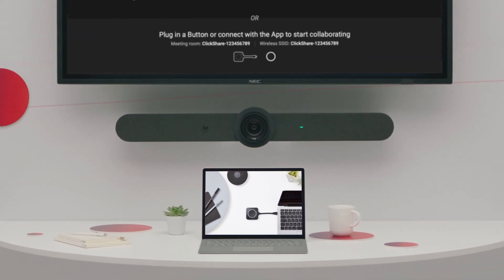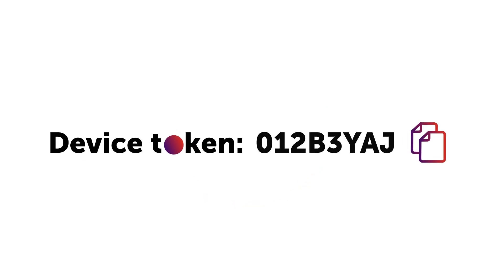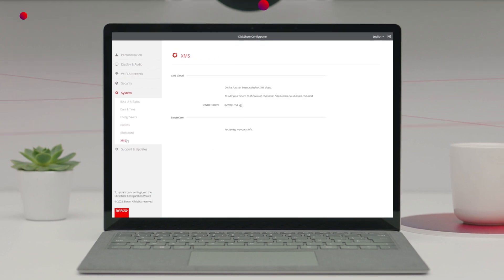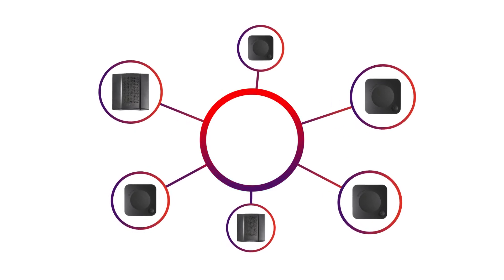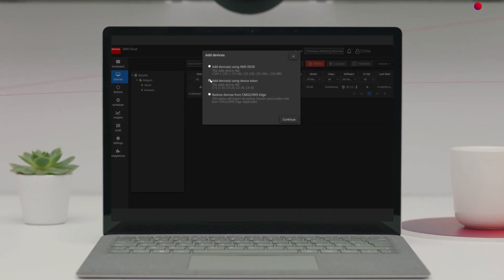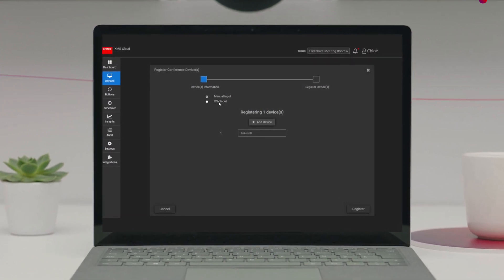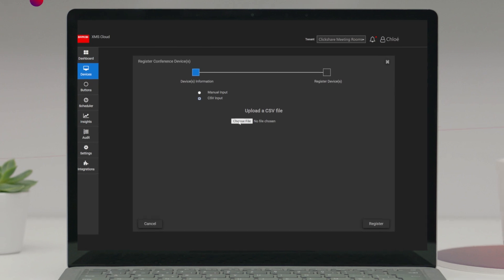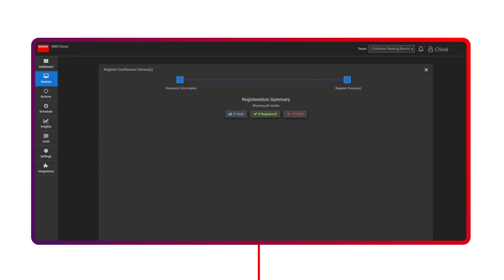Register ClickShare devices in bulk in XMS Cloud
Save time with mass registration of your ClickShare fleet in XMS Cloud.